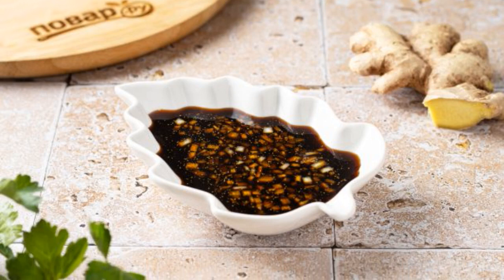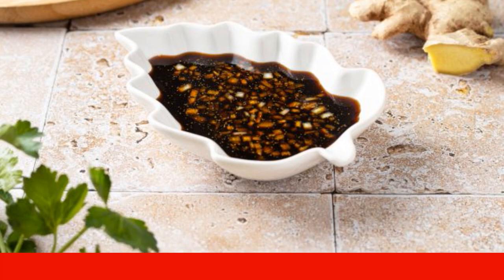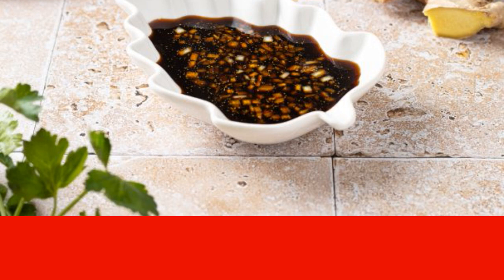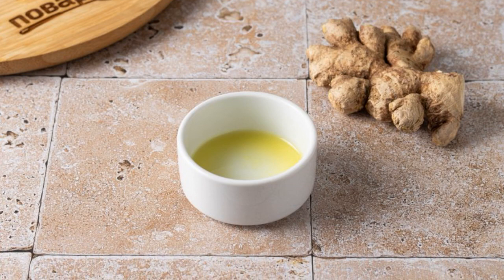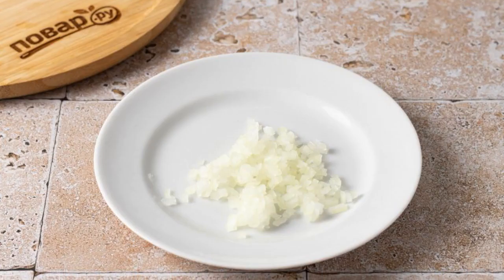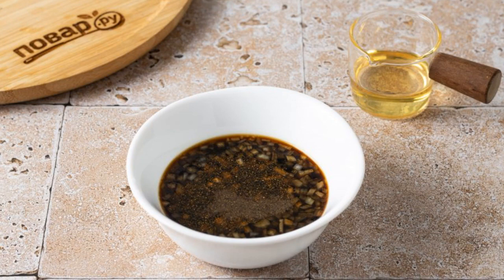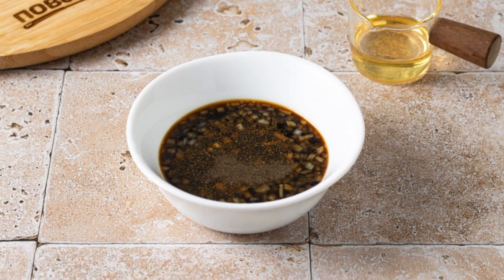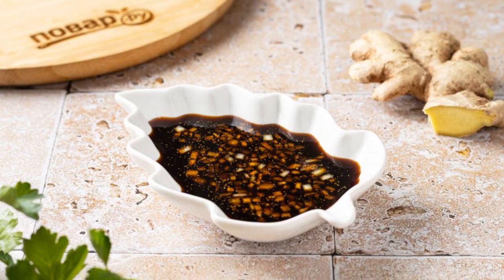Ginger and soy sauce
Soy sauce 50 Milliliters, Onion 30 Grams,
Ginger root 20-30 Grams,Ground chili pepper 1/3 teaspoons,
Ground black pepper 1/4 teaspoons,Sweet syrup 1/2 teaspoons,
Limon1/2 Pieces,

Ingredients:
Limon1/2 Pieces,